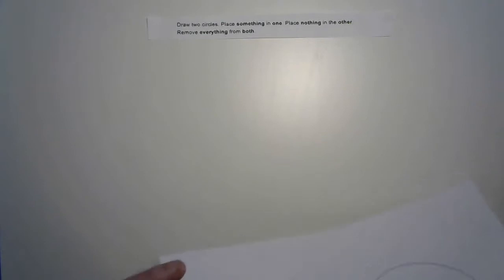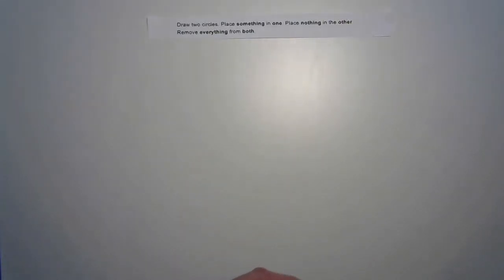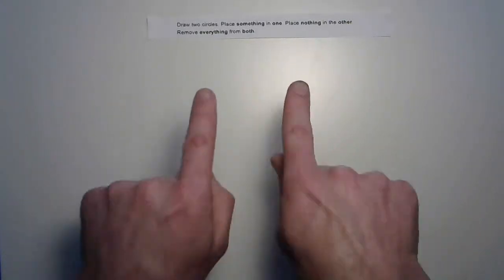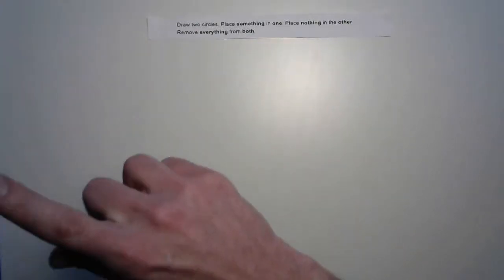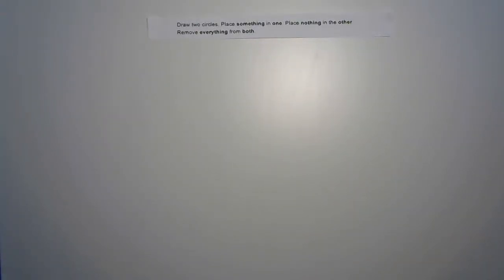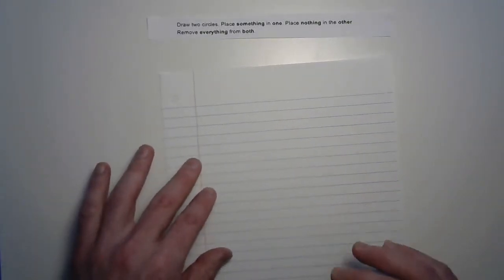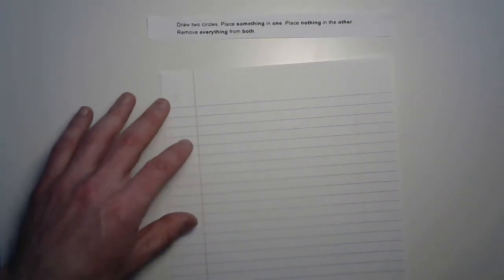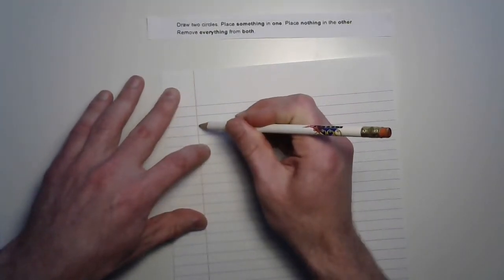Parts of Speech - Pronoun Commands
It will be a great lesson. You will see it! Let us learn about some active commands we can use to explore the pronoun.